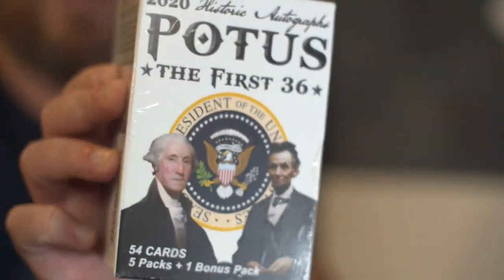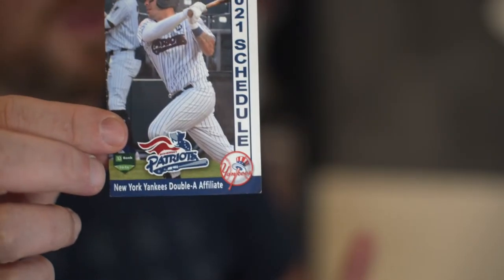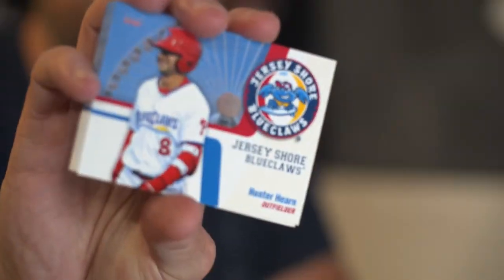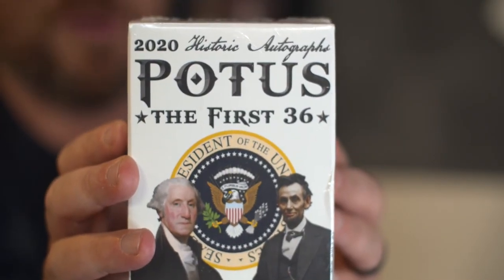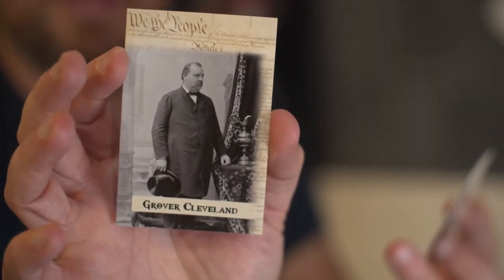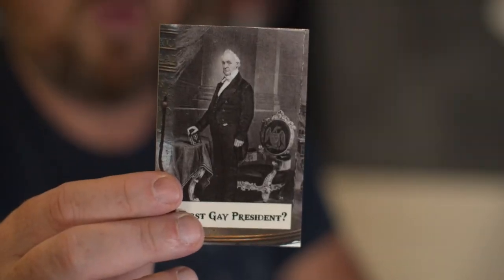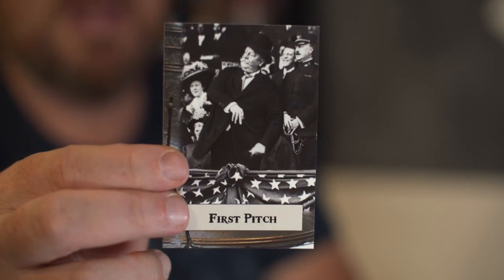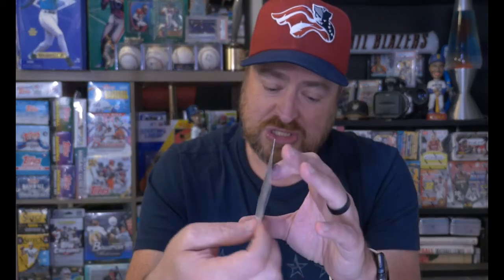💥🇺🇸🗳WHAT THE F Wednesday!!! POTUS Cards!💥🇺🇸Can I pull some HISTORIC DNA?!? 💥🇺🇸+Vacation Recap.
It's "What the F Wednesday"! Join Craig as he opens up one pack (or maybe a box) of tradingcards cards. Today, it's a blaster of 2020 HistoricAutographs POTUS... the First 36 (because why the hell not, it's WTF Wednesday!). He also talks about his vacation to the Jersey Shore, rips a team set of the JerseyShore Blueclaws and whatever else.